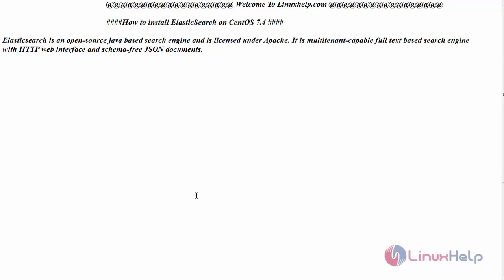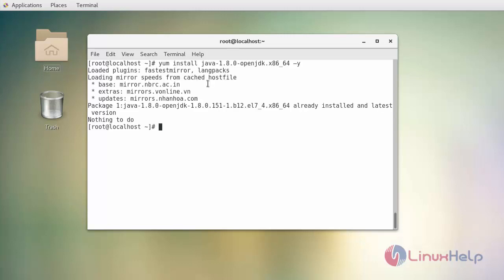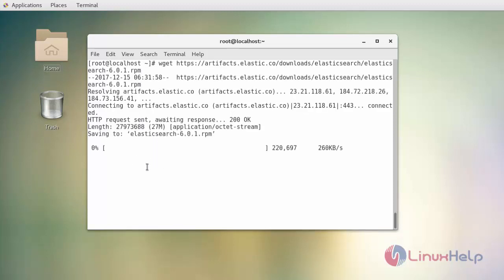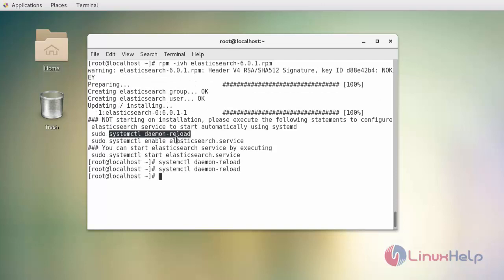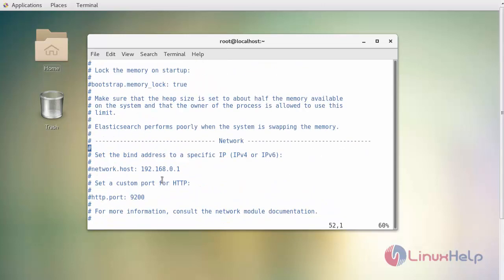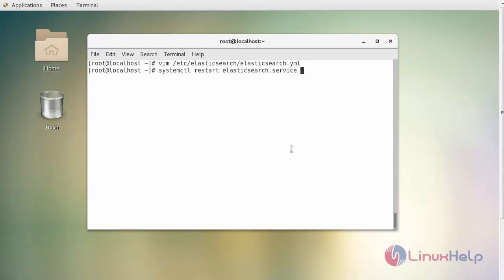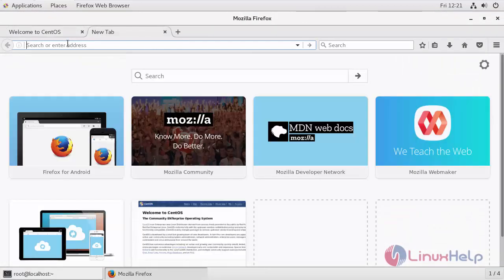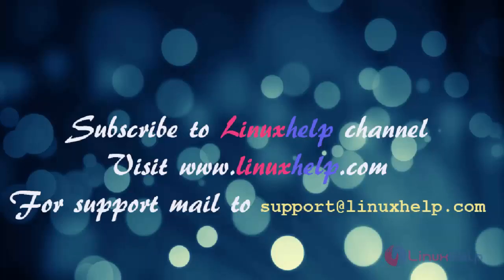How to install Elasticsearch on Centos 7.4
This video covers the method to install Elastic Search on Centos 7.4.  Elasticsearch is a real-time distributed and open source full-text search and analytics engine.